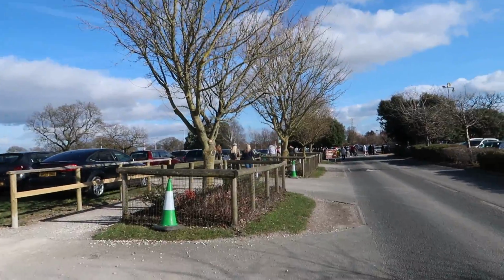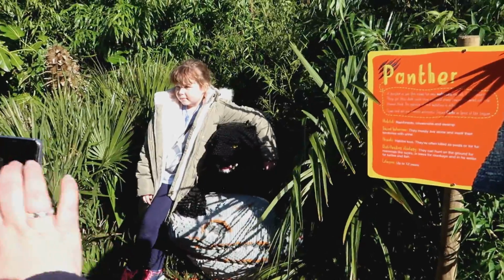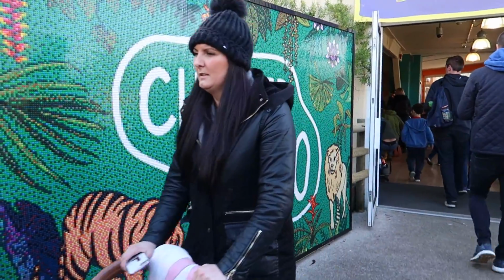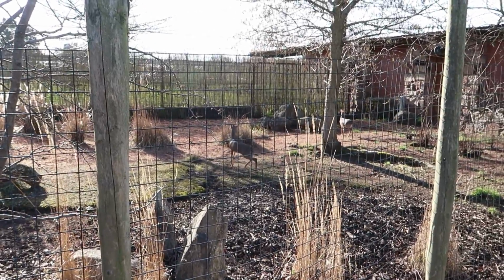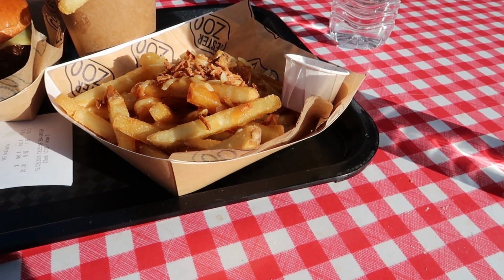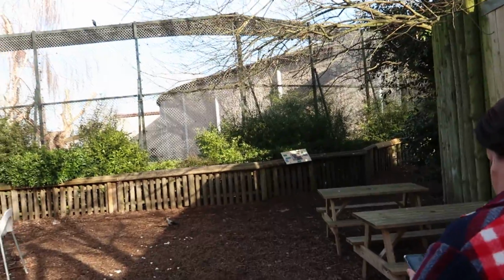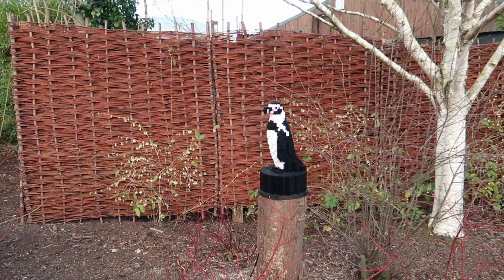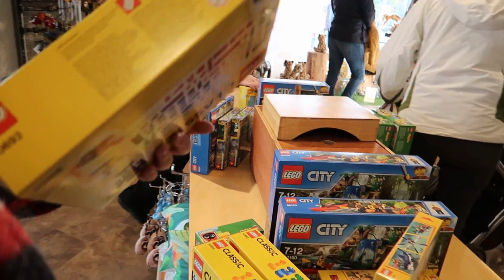A Trip To Chester Zoo - Big Cat Lego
We're back at the zoo and we're off on the hunt for Lego Big Cats